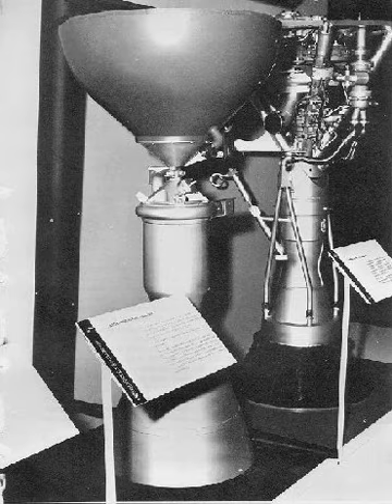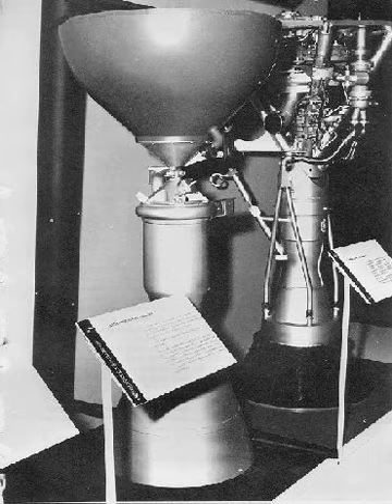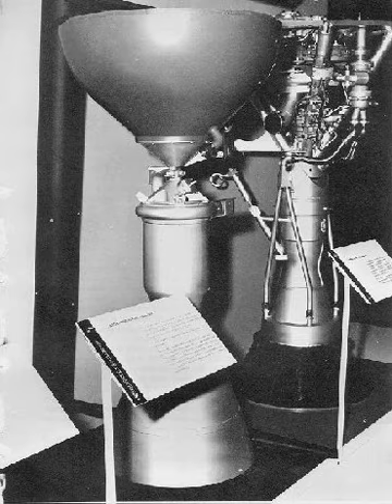XLR50 | Wikipedia audio article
- Socrates

SUMMARY
The GE X-405 — U.S. Navy designation XLR50-GE-2 — was a pump-fed liquid-propellant rocket engine burning RP-1 and LOX in a gas generator cycle developed by General Electric. It was used to power the first stage of the Vanguard rockets on the Vanguard project. As was common to engines based on the V-2 experience, the turbine was driven by steam generated by catalytic decomposition of H2O2 and the combustion chamber was regeneratively cooled. The engine was gimbaled to supply thrust vectoring. Also, the exhaust gases of the turbine were ducted to dual auxiliary nozzles that acted as verniers to enable roll control of the rocket.When the Vanguard rocket was selected as the first orbital launch vehicle for the US, Martin Company got the contract as prime contractor. Given the required thrust levels, the Viking propulsion (the Reaction Motors XLR10) was deemed insufficient, and General Electric proposal, based Hermes program, was considered more fitting and a less risky choice than Reaction Motors next project. Thus, on October 1, 1955 Martin purchase order 55-3516-CP was signed with General Electric for the X-405 engine for furnishing a self-contained unit which was to include the thrust structure, gimbal ring, engine components, and engine starting equipment.While the first two Vanguard flight, (TV-0 and TV-1), used Viking first stages, twelve X-405 were built and eleven flew on Vanguard rockets.